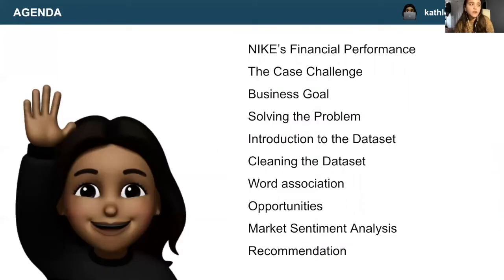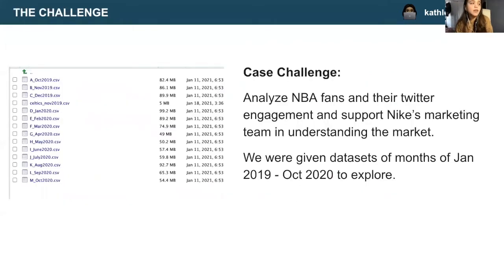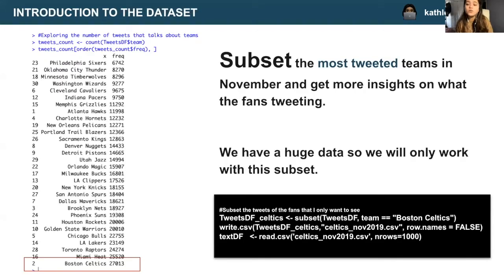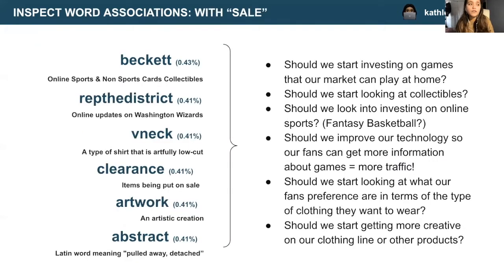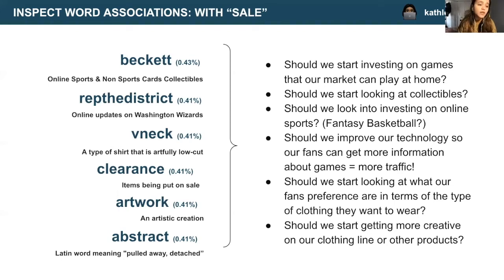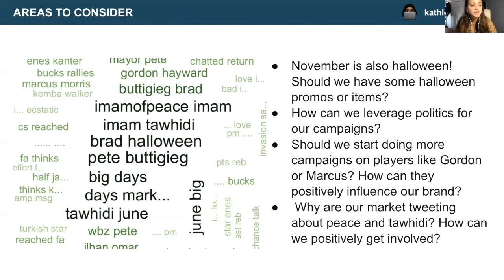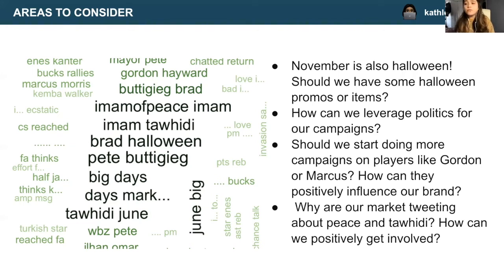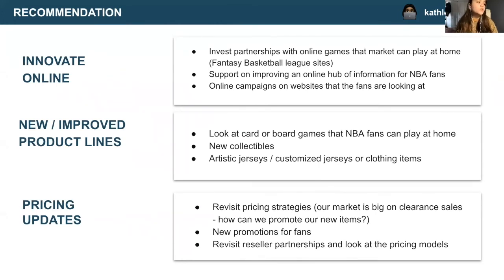NBA Twitter Engagement (Case Study for Nike)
This video is made for a Text Mining course project.